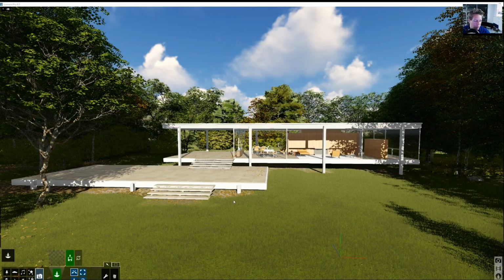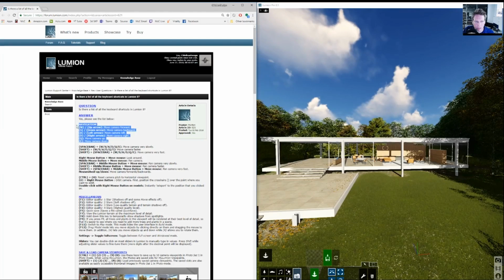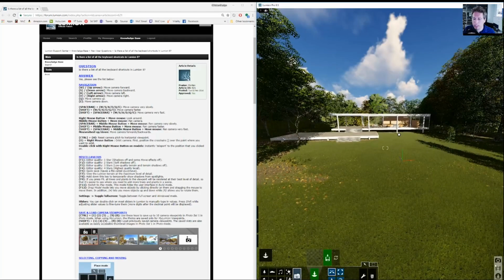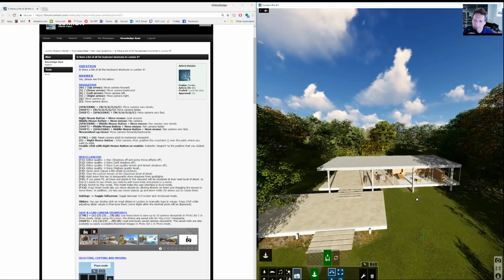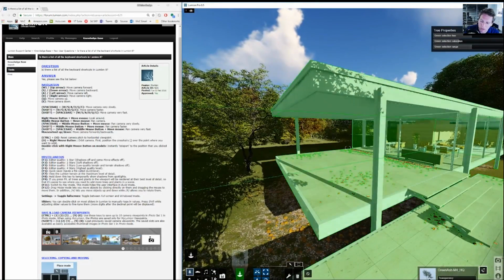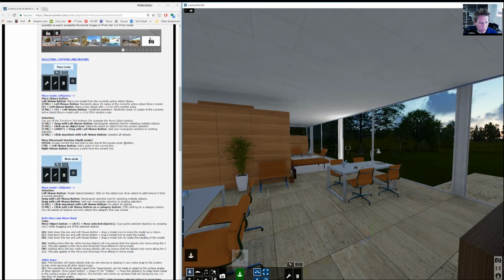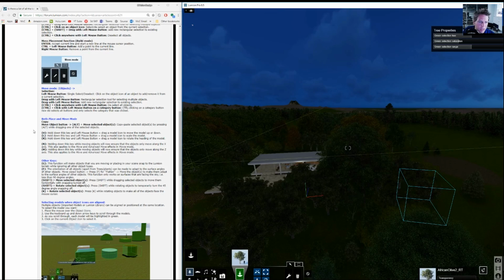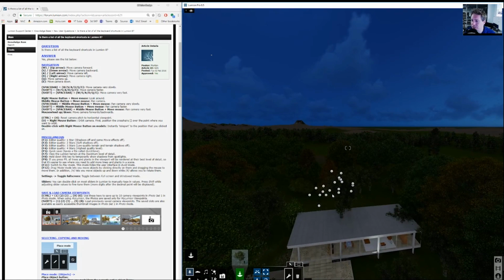Speed Up Workflow | Keyboard Shortcuts in Lumion 8.5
In this tutorial I will simple keyboard shortcuts in Lumion that can save you a lot of time and make life so much easier.